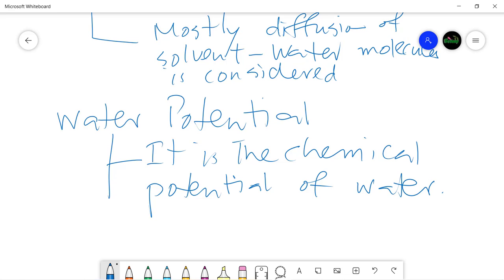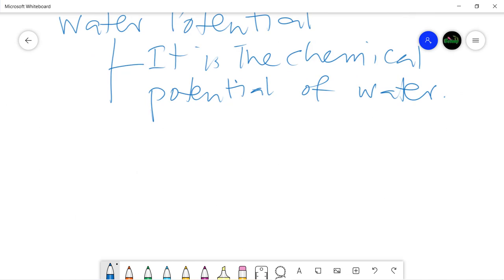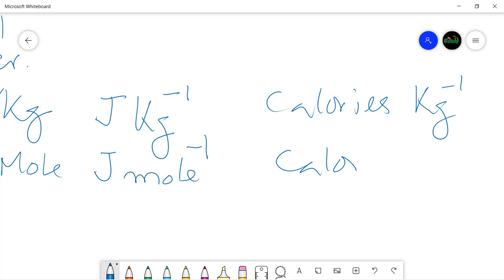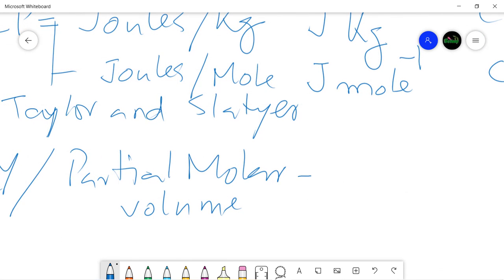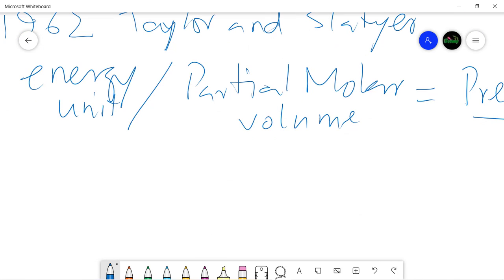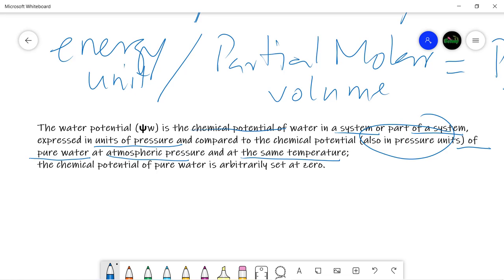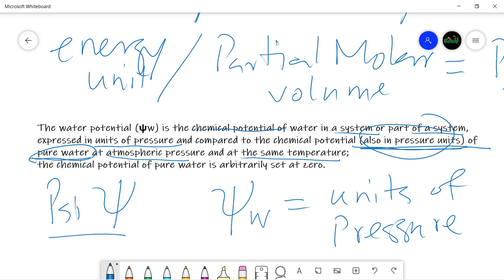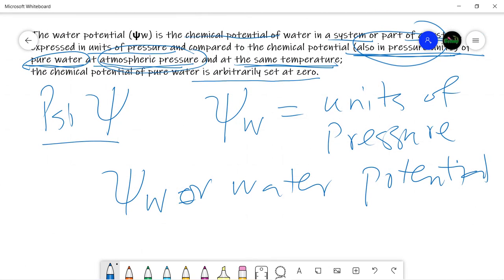02_04 Water Potential Introduction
This video is just an Introduction to Water Potential concept.